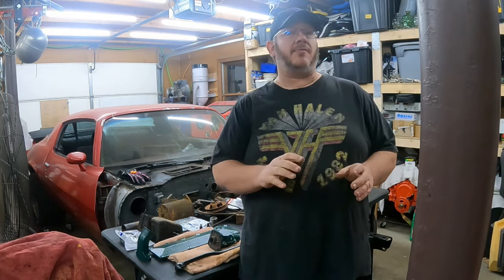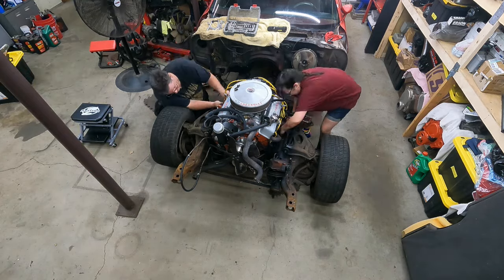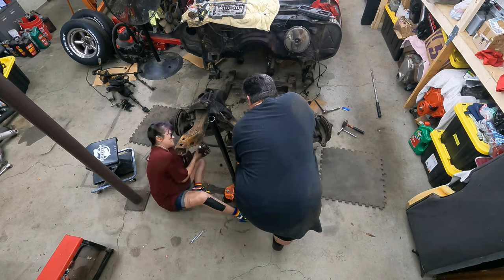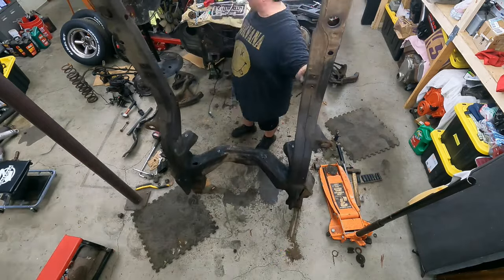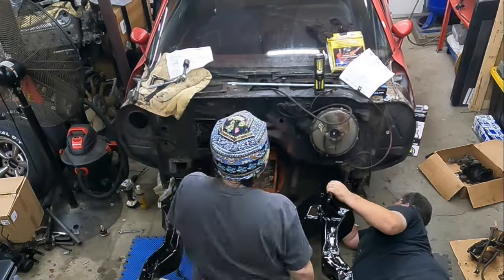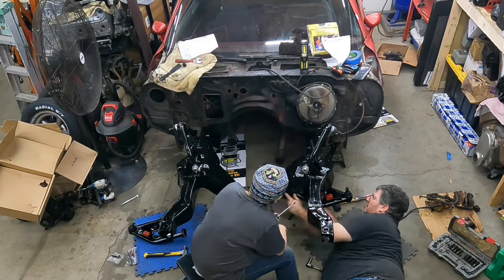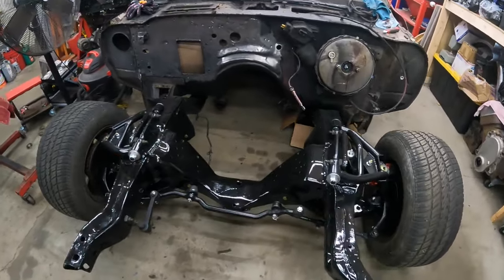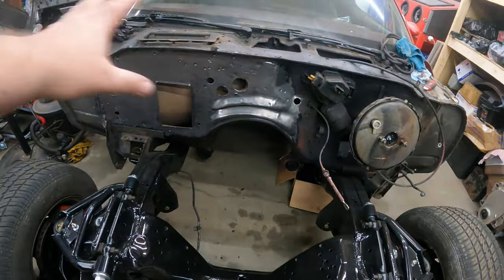Gidget's 1981 Camaro Build Part 1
We take a short break from the Model A build to rebuild Gidgets 1981 Camaro. Subframe, Suspension and firewall are getting updated in preparation for an LS install

** I mentioned in the video that the body mounts were from Prothane but I was mistaken- They are made by Energy Suspension- My Bad.